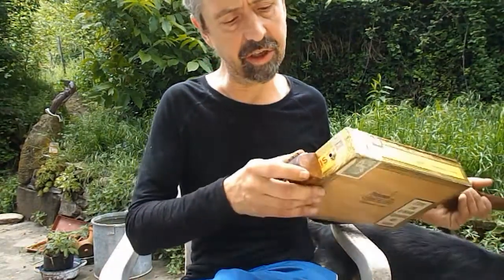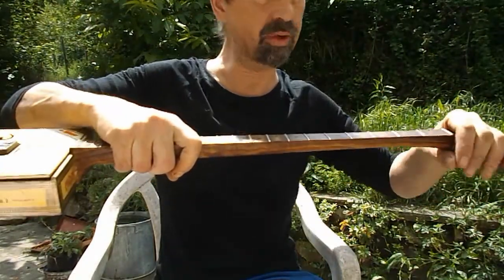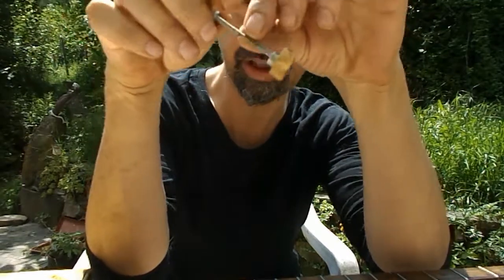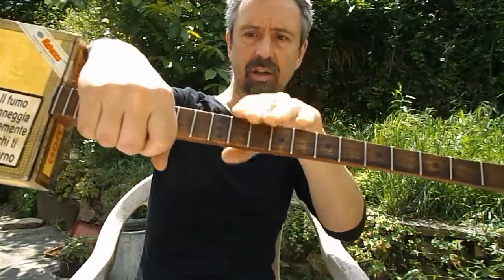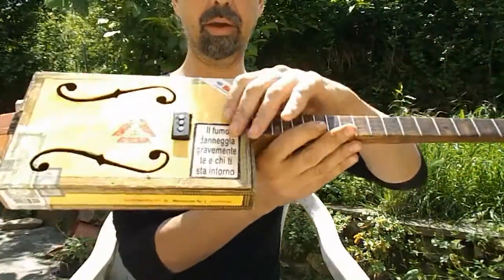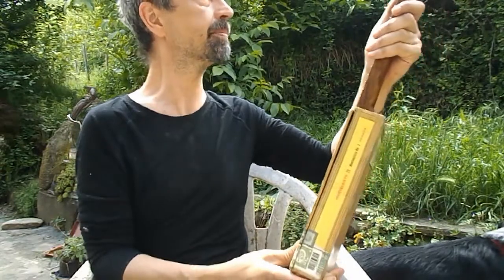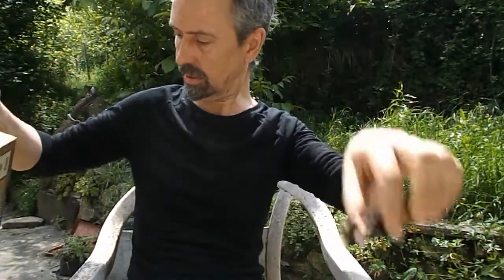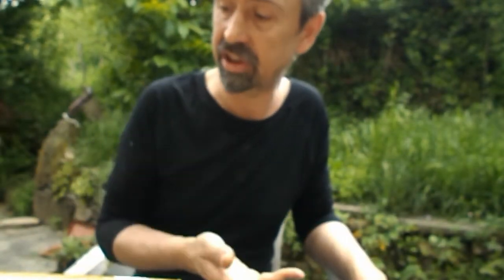Making a Cigar Box Guitar (and 10 easy-to-make mistakes)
My first CBG, how I built it and the many things that went wrong along the way, though with a very satisfactory result.

A couple of things I forgot to mention :
* When attaching the new head, as well as the epoxy glue I also put in two dowel plugs, which held it together while the glue dried and should make the joint much stronger.
* As I made the mistake with the neck length, I wound up using a spreadsheet to calculate the fret positions. Pretty straightforward.

Apologies for the quality of the video - I've no idea why the last section came out a bit blurred. It was my first attempt with 'proper' video editing software (Lightwave, doing final encoding with Handbrake). Got titles!

Here, in no particular order are the main mistakes/mishaps (all worked around) :

* bad choice of wood for the neck
* mistake in laying out the neck - should have double-checked everything
* first attempt at putting in a fret was wonky - should have practiced on a bit of scrap
* varnish reacted with the cigar box paint, should have tested on a small area (I now consider this serendipitous, have grown to like the effect)
* overtuning - should have paid more attention to the string tension rather than the tuner
* should have checked neck stain on marker dots before slapping it on
* tail slope was laid out wrong, hadn't allowed enough slope down from bridge
* didn't take enough care over attaching neck to box, was too tight, ended up with a small gap
* head broke off! (result of a combination of poor choice of wood and poor design)
* used gouges rather that a fine saw to cut out sound holes - was a little untidy
* hadn't considered electrically grounding the strings

Happy constructing!

btw, I'm @danja on Twitter.